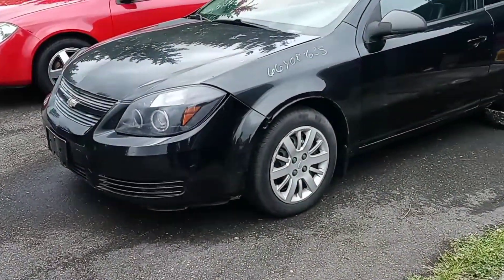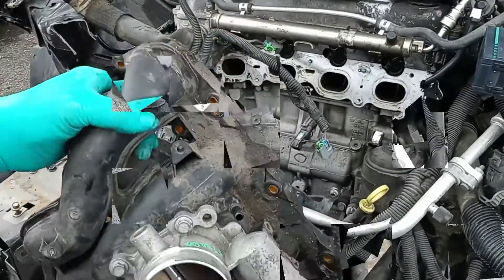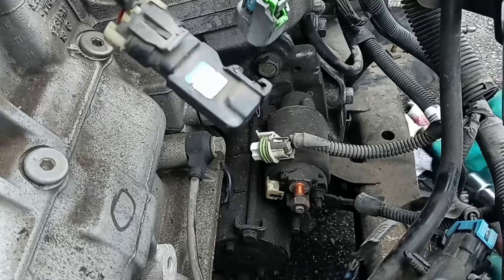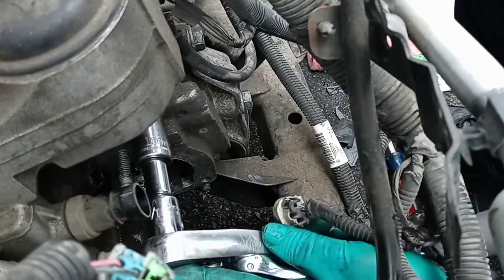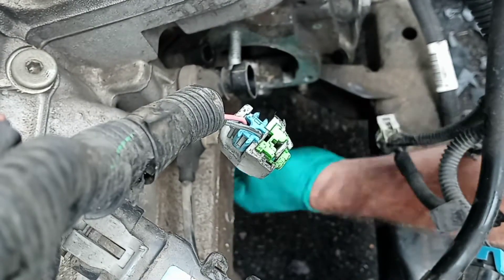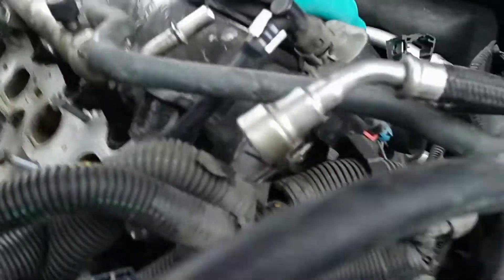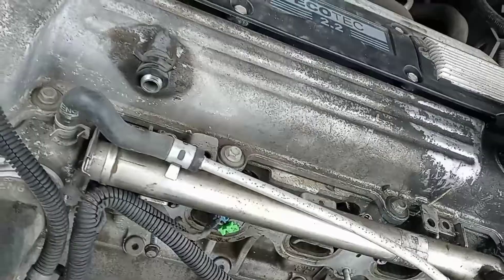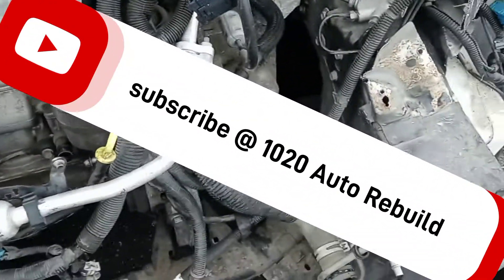Chevy Cobalt engine removal part 1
Chevy Cobalt engine removal part 1. removing the front end, radiator, starter, disconnecting the flywheel from the torque converter, removing the intake and exhaust manifolds. preparing to remove the 2.2 L engine to install a 2.4 Chevy Cobalt SS engine